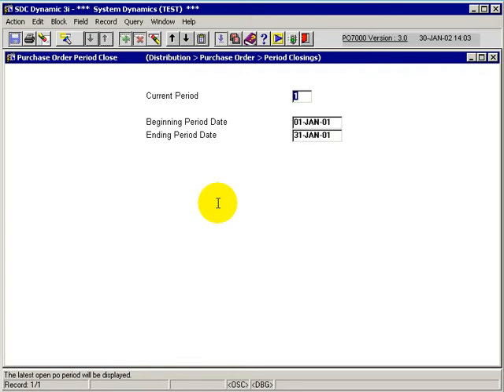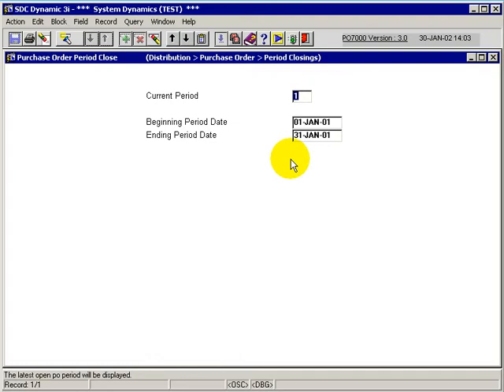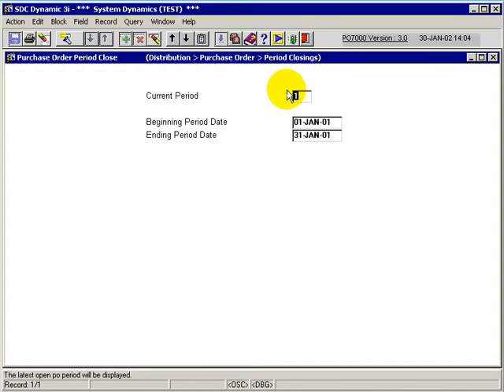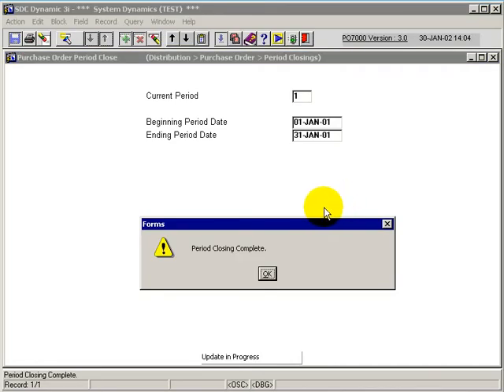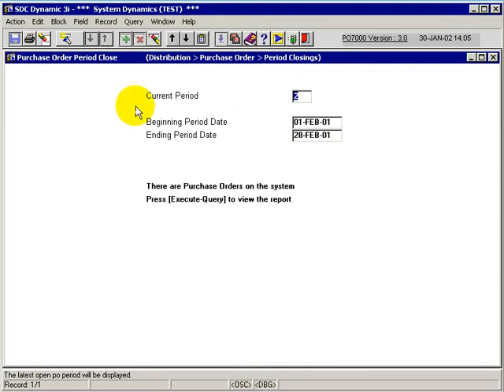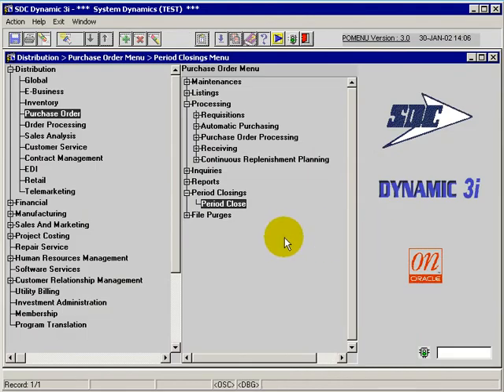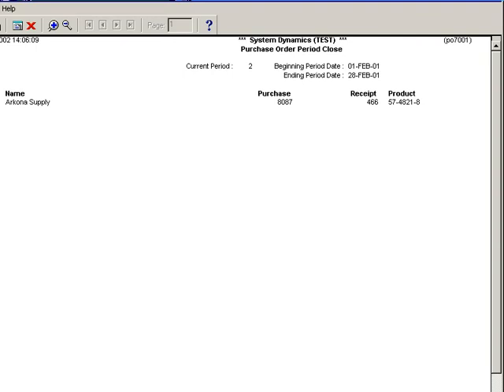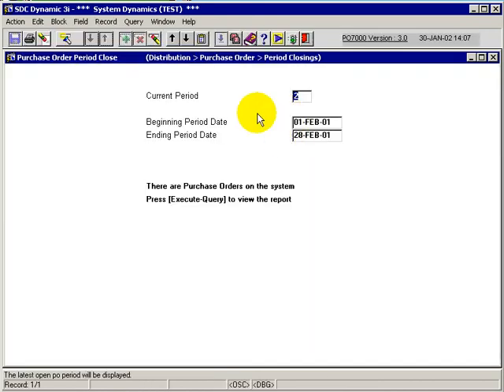purchase order - period closing